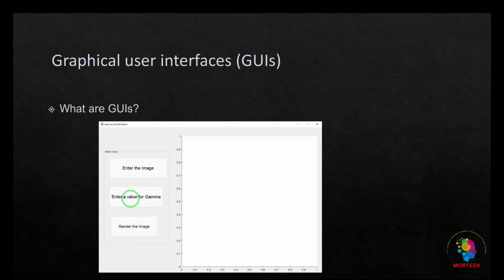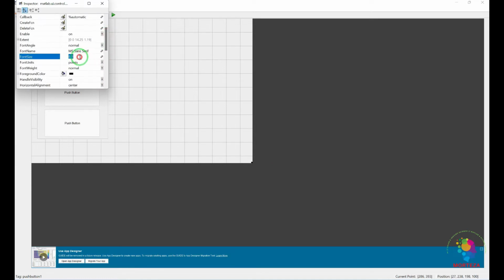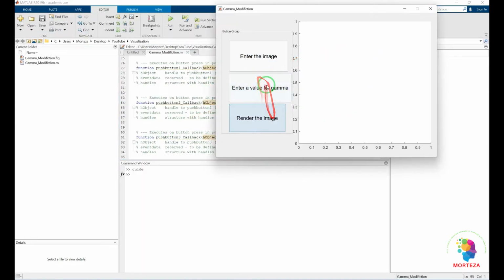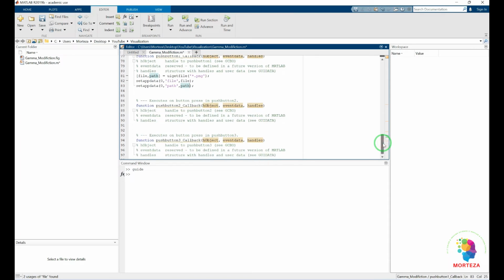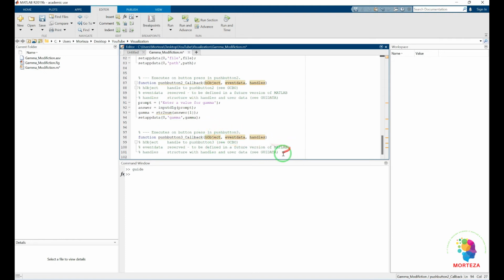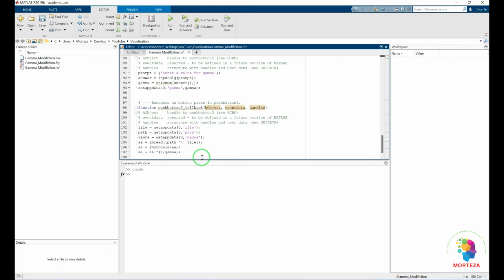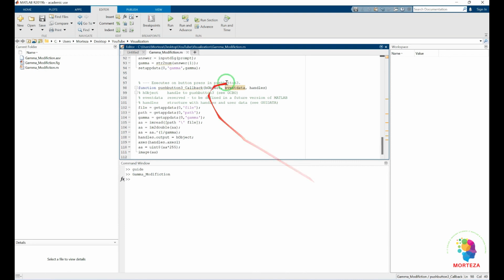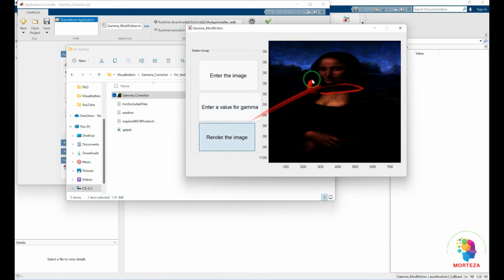A tutorial on how to simply make a GUI in MATLAB and export it as an app usable by anyone.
In this video, I will show you a simple way to make GUIs in MATLAB using guide. I will explain how to do the coding part in a very straightforward manner. After that, I will also teach you how to export it as an app that could be used by anyone no matter what level of expertise they have when it comes to MATLAB.